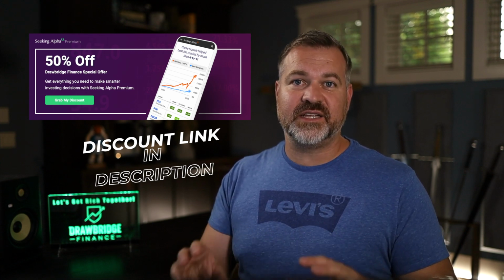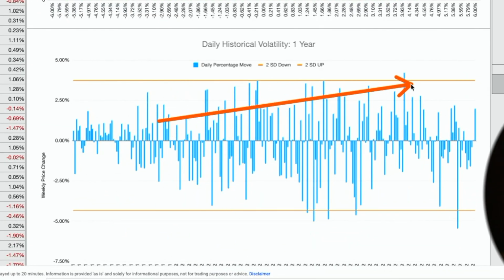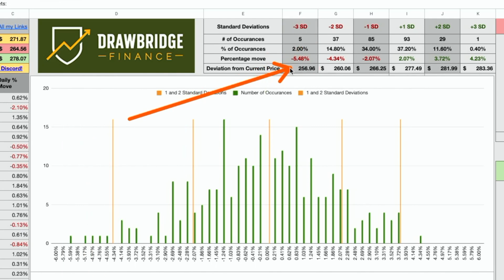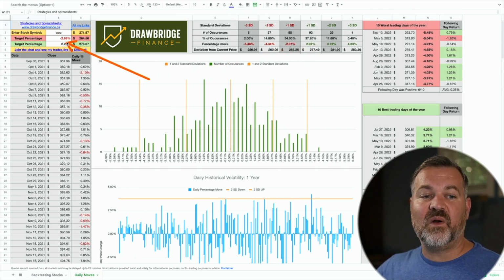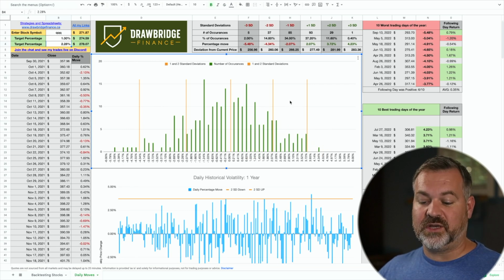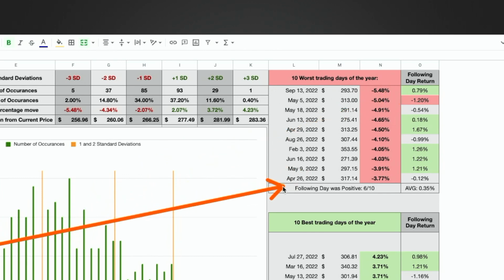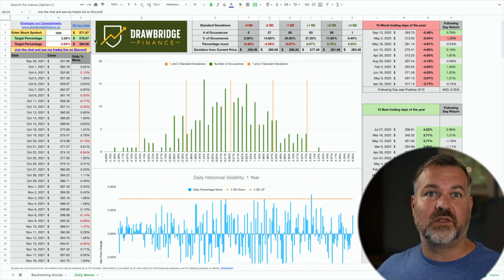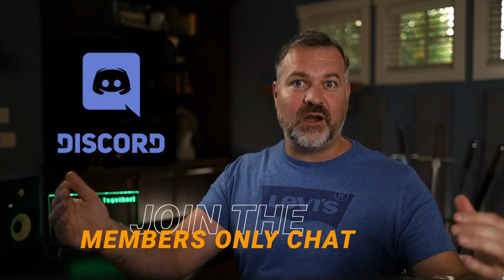Backtesting Stock & ETF Averages Spreadsheet for Daily move 0DTE Trading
Backtesting Stock & ETF Averages Spreadsheet for backtesting the daily moves of a stock or ETF for setting price action targets for 0DTE trading. I show how the spreadsheet works to display previous price action, standard deviations and outlier moves. Using the batman options trade is a safer way to play these inside moves and can result in a nice winning strategy for small daily moves on SPX, IWM, QQQ or RUT.

▬ Discount to Seeking Alpha Only $99/annually ▬▬▬▬▬▬▬▬▬

►Wealthsimple Trade for CANADIANS: Get $10 Free when you fund and trade $100

▬ CONTENTS ▬▬▬▬▬▬▬▬▬▬

0:00 Backtesting Daily Movement Spreadsheet
1:10 Overview of Backtesting Stocks Weekly Movement Sheet
1:37 Daily movement Sheet
2:15 Frequency (Standard Deviation) of Moves
4:22 Setting a price Target
6:04 Best and Worst Days of the year
7:47 Recap and example using IWM
8:15 Optimal Strategies for day trading

▬ Trading Computer ▬▬▬▬▬▬▬▬▬

► LG OLED 48” 4k TV/Monitor
► Samsung 28” 4k Monitors
► Startech USB - HDMI (3rd Monitor)

▬ Cameras ▬▬▬▬▬▬▬▬▬

► My New Canon RP
► My New Canon 35mm Lens
► Canon 80D Canon EF-S 18-135mm

▬ Live Stream Gear: Video ▬▬▬▬▬▬▬▬▬

► Atem Mini Pro
► Glide Gear Teleprompter
► Elgato Stream Deck XL

▬ Live Stream Gear: Audio ▬▬▬▬▬▬▬▬▬

Want to learn how to trade stocks and make more money? This channel is dedicated to increasing investment returns and building wealth by passively trading in the stock market. If you’re tired of poor performance then make sure you subscribe to Drawbridge Finance I produce weekly videos for the beginner trader and use simple explanations to learn how I buy and sell stocks for profit.

Levi Woods